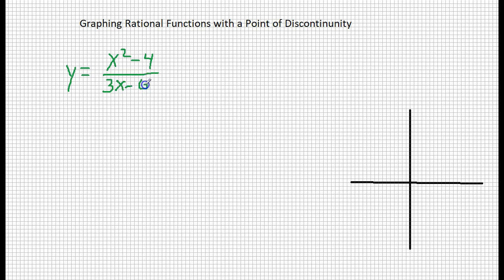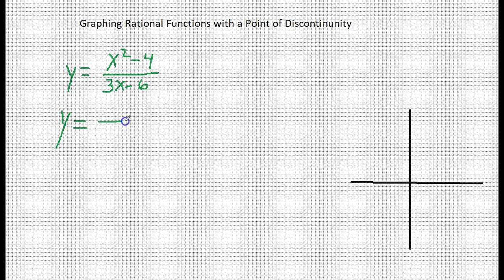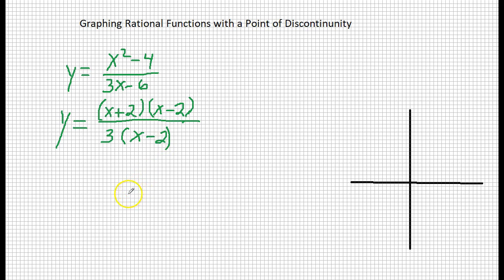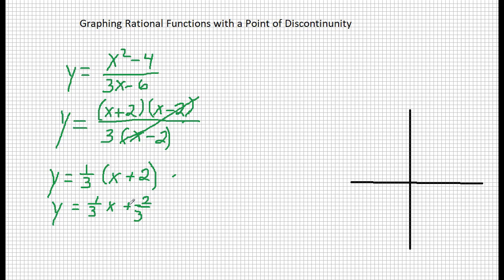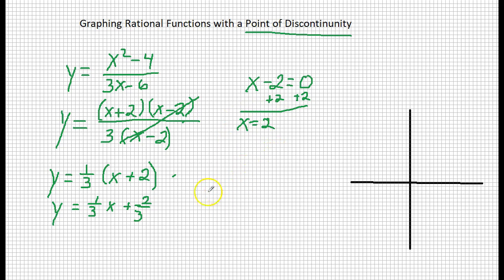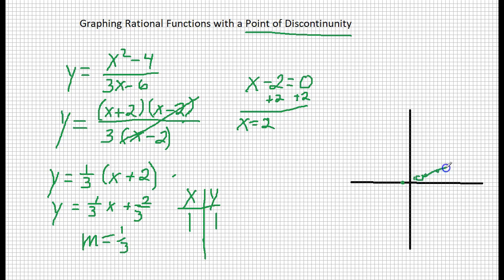Graphing Rational Functions with a Point of Discontinunity